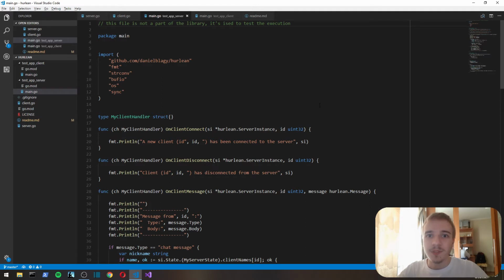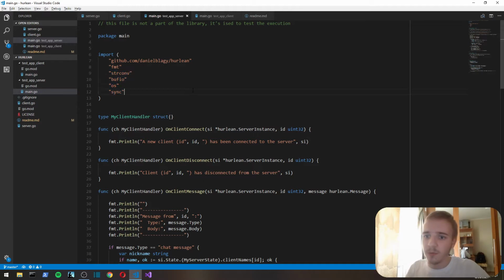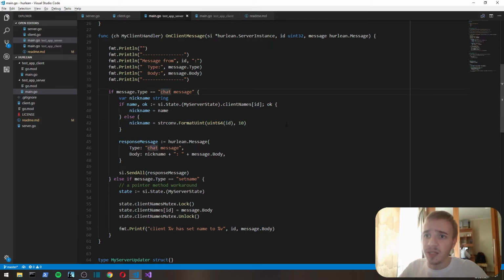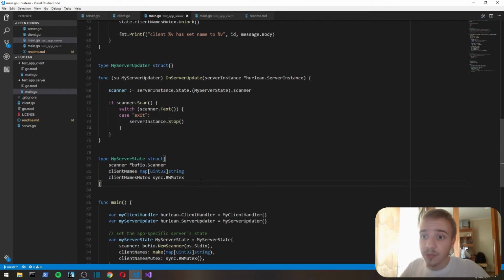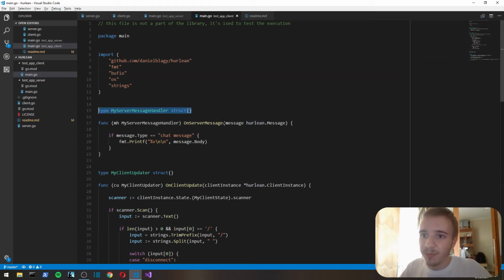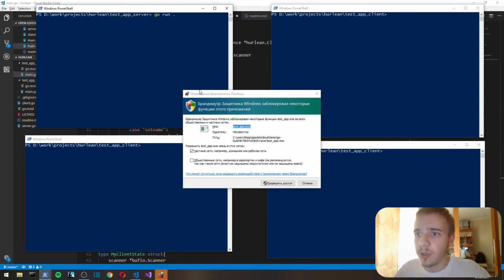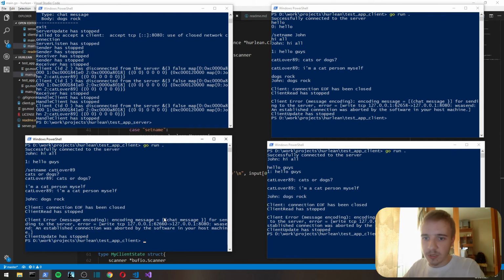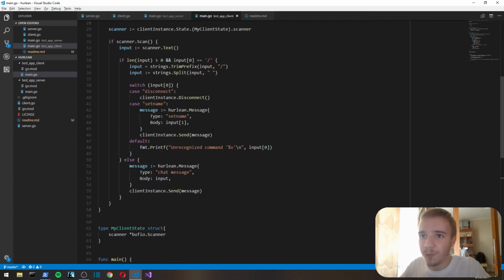My First Project in Go (golang): Networking Framework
This is my first ever project in the go programming language (golang).

Timestamps:
00:00 Intro
02:00 Chat Server Application
11:04 Chat Client Application
14:07 Chat Application Demo